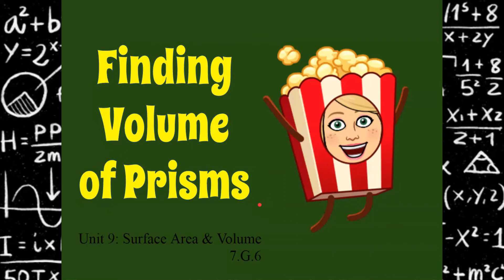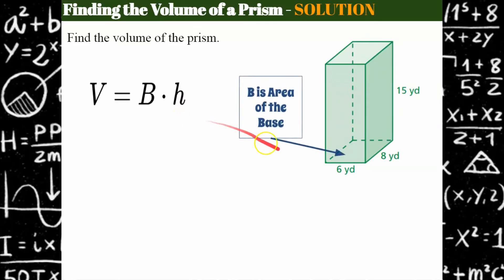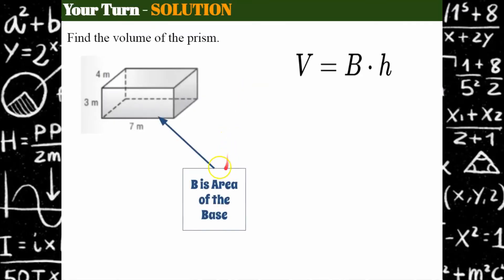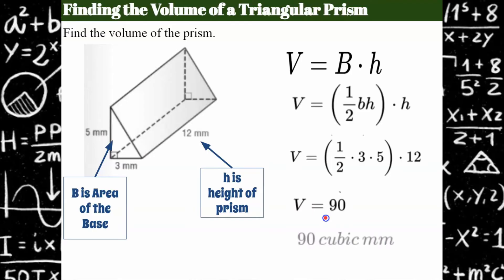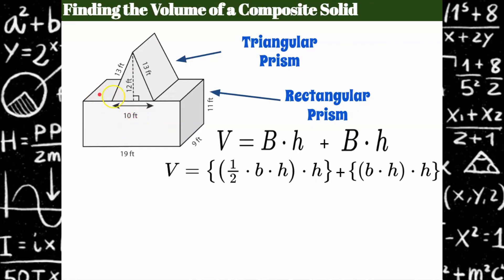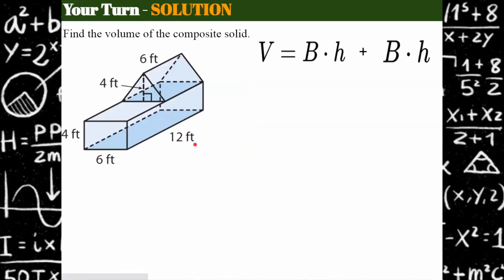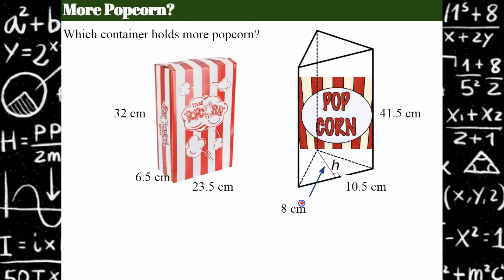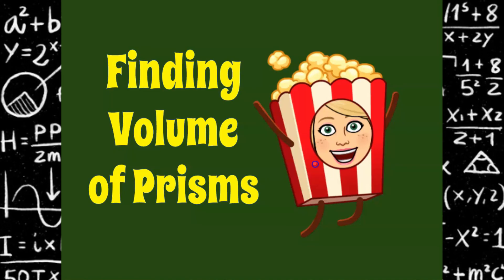How to Find the Volume of a Prism | 7.G.B.6 💚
This video lesson will provide insight to how volume and surface area are different.  Students will be introduced to the formula V=Bh.  Exemplar problems are modeled to establish a meaningful and thoughtful approach to approaching the problem and organizing work.  We will find the volume of rectangular prisms, triangular prisms and composite solids.  Student practice is embedded and solutions are modeled step by step.

00:00 Introduction
00:34 Volume Formula; V=Bh
01:19 How to Find the Volume of a Rectangular Prism
02:52 Student Practice #1 - Volume of a Rectangular Prism
03:50 How to Find the Volume of a Triangular Prism
04:57 Student Practice #2 - Volume of a Triangular Prism
06:07 Composite Solid
06:30 How to Find the Volume of a Composite Solid?
08:01 Student Practice #3 - Volume of a Composite Solid
09:29 Student Practice #4 - Real World - Which popcorn container holds more popcorn?

Solve real-life and mathematical problems involving angle measure, area, surface area, and volume.
CCSS.MATH.CONTENT.7.G.B.6
Solve real-world and mathematical problems involving area, volume and surface area of two- and three-dimensional objects composed of triangles, quadrilaterals, polygons, cubes, and right prisms.